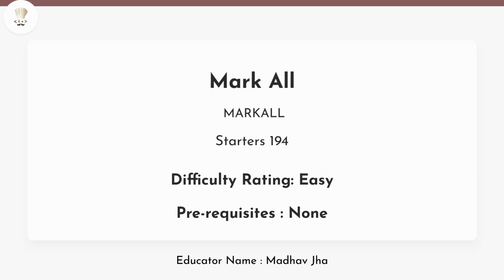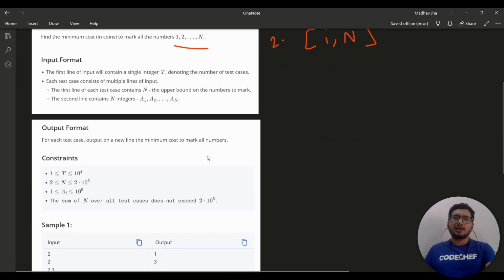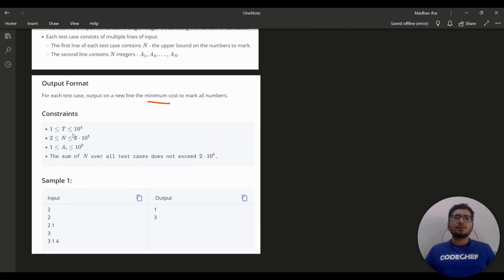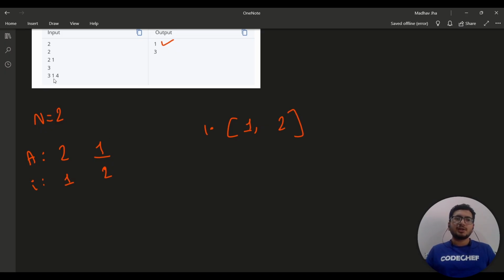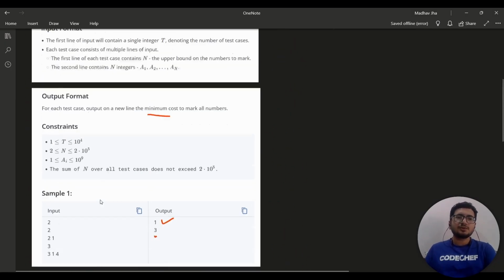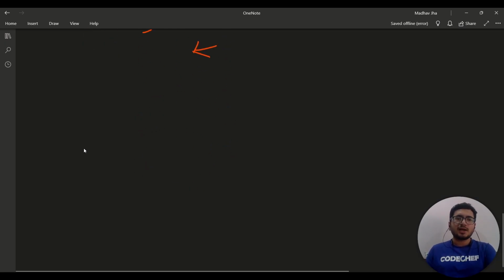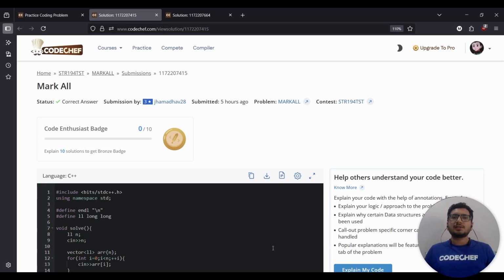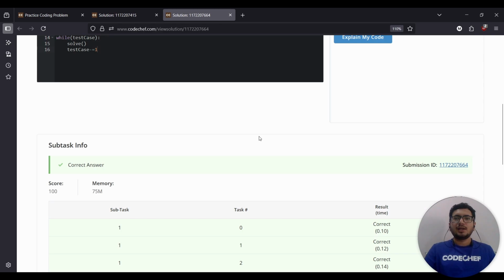Mark Them All | MARKALL | Starter 194 | CodeChef Official Solution | Rated for All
“Mark Them All” is a simple yet interesting problem from Starter 194 where you perform updates on a binary string or array based on conditions.
This video covers a clean and optimized solution with key insights into pattern recognition and toggling logic.